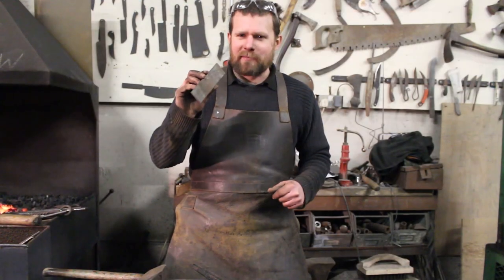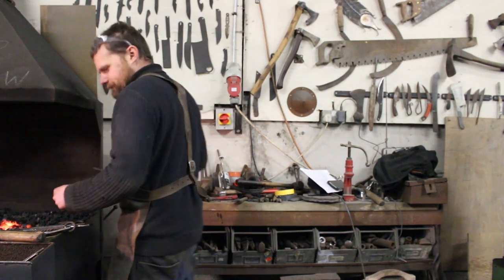Forging a Key Ring Bottle opener! no 27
This weeks bottle opener is quick, easy and perfect for opening a beer quickly.

Materials; Mild Steel

Finish; Beeswax